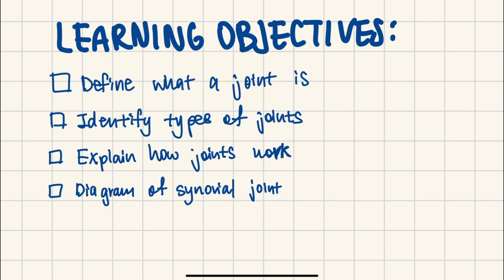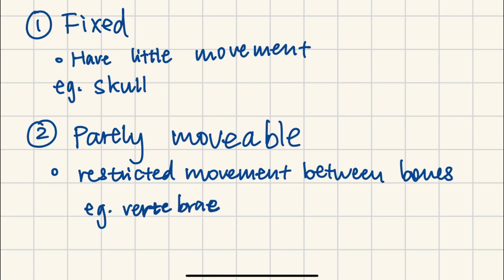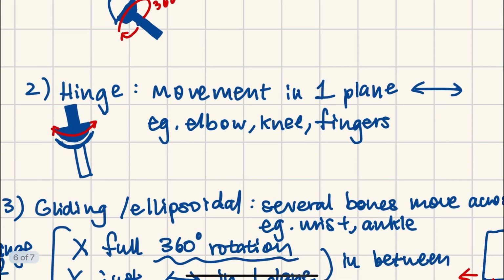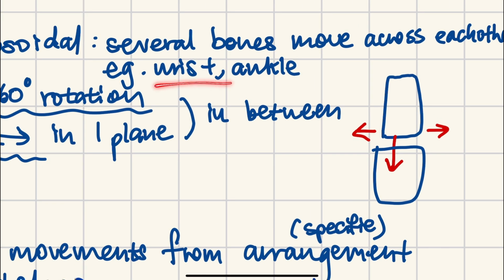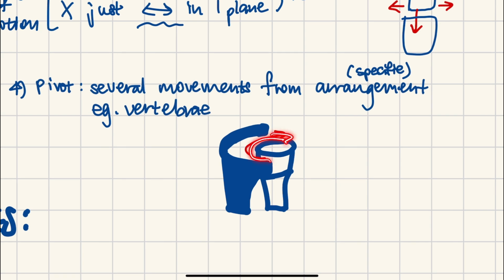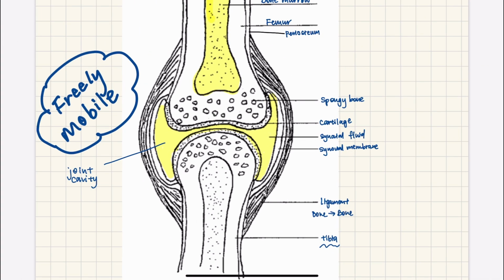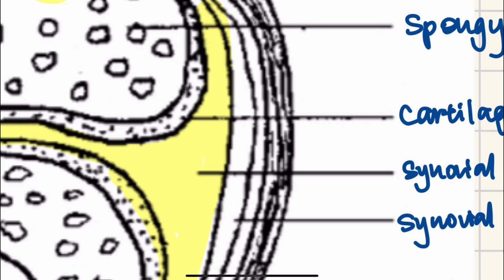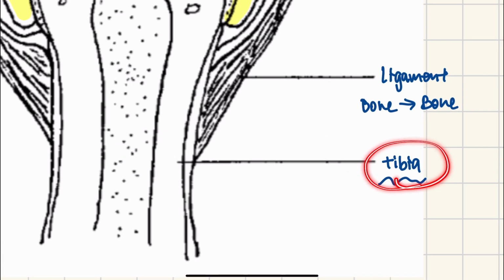Lesson 3: Joints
Joints are essential in the human body for movement. Watch this video to find out more about the various types of joints and their differences!

Learning objectives:
1) Defining a joint
2) Identifying the types of joints
3) Explaining how joints function
4) Labelling a synovial joint & distinguishing it from other joints

00:00- Intro
00:20- Definition & function of a joint
00:34- Types of joints
02:17- Distinguishing a synovial joint
02:35- Labelling a synovial joint